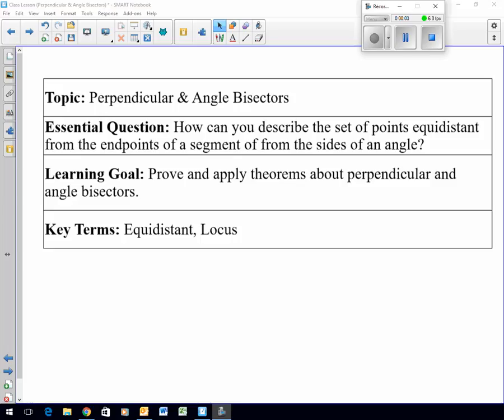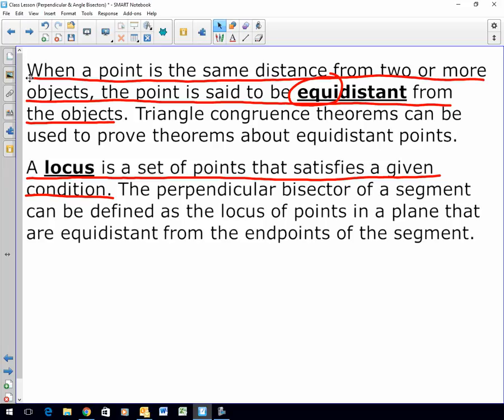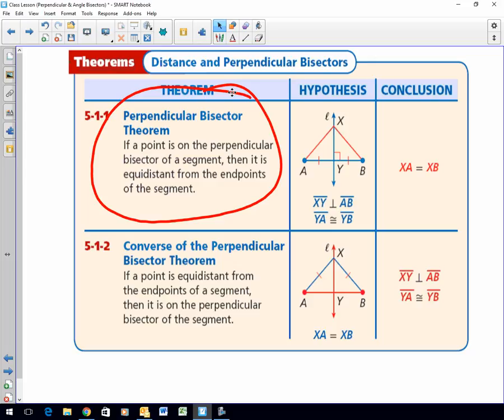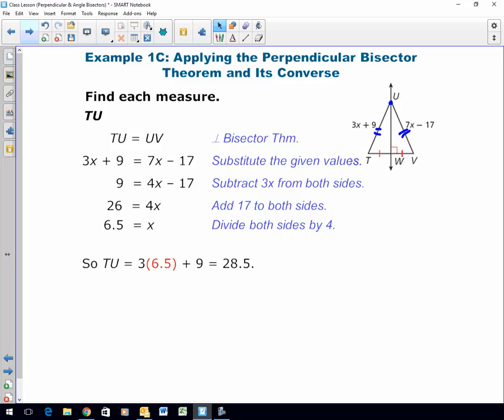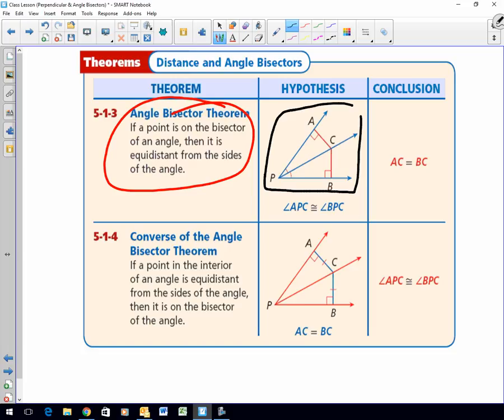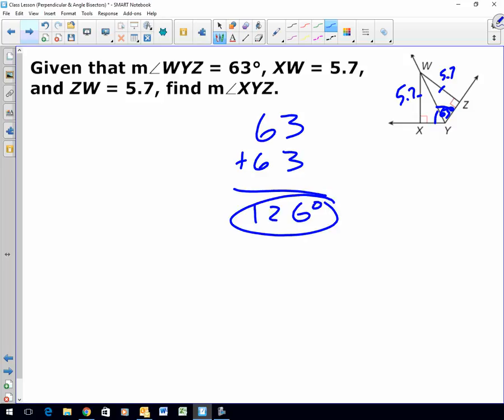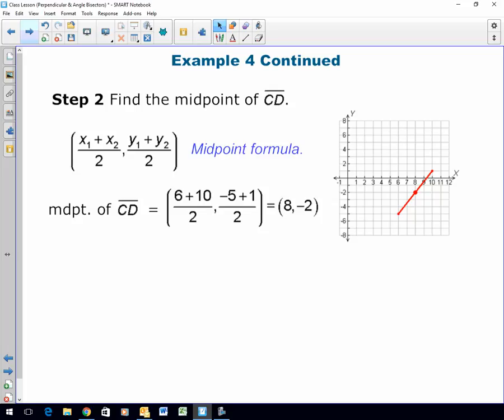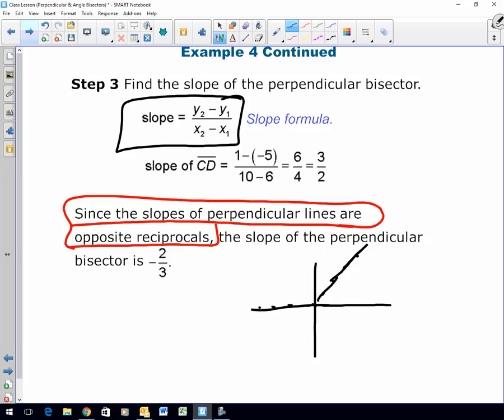Class Lesson 09 20 16 1st Block